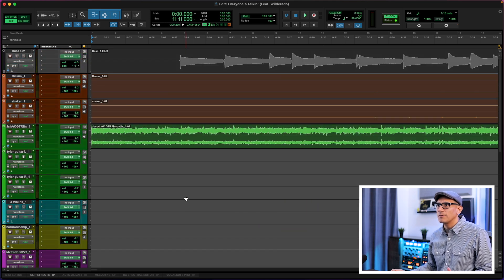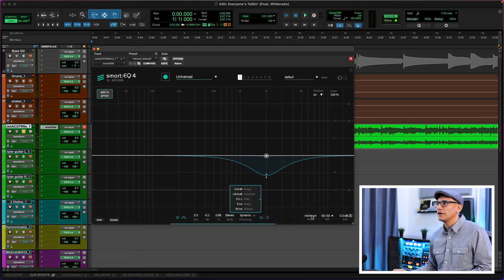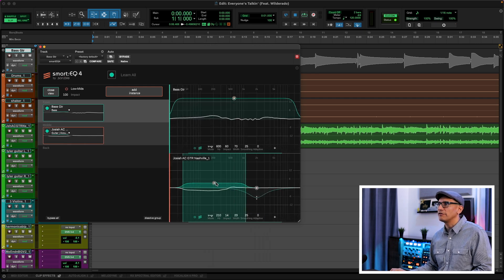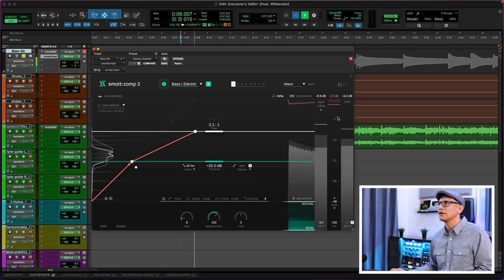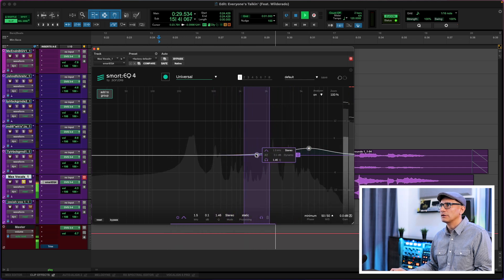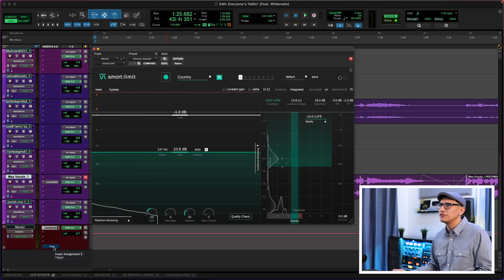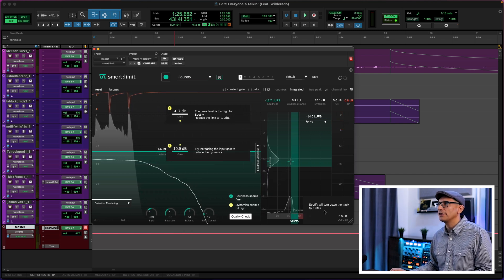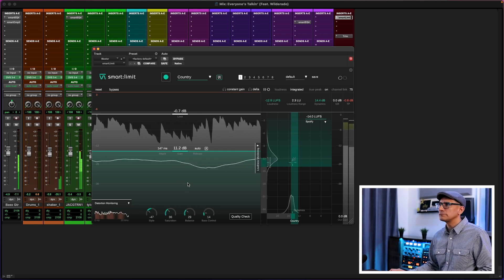Great sounding mix with AI-assistive plug-ins | smart:essentials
Check out this tutorial on how to take a mix to a professional level using three intelligent audio plug-ins – smart:EQ 4, smart:comp 2 and smart:limit.

🎧 In this video, we use sonible’s smart:essentials bundle to craft a polished, professional mix with AI-assisted tools — all while keeping full creative control. Perfect for producers, mixers, and musicians looking to improve their workflow and the sound quality.

👇 Jump to a section:
00:00 – Intro to smart:essentials Bundle
00:55 – Fixing harsh guitar frequencies with smart:EQ 4
02:59 – Solving low-mid masking between guitar and bass
05:31 – Enhancing bass tone with smart:comp 2
08:16 – Brightening vocals using smart:EQ 4
10:48 – Mastering with smart:limit
13:38 – Loudness targets for streaming
14:53 – Final mix tweaks after limiting
16:31 – Full mix playback & wrap-up

About the plug-ins:
💥 smart:EQ 4 is an intelligent equalizer that offers not only pro-grade features for EQing single tracks but also a group feature for spectral mixing via drag and drop of multiple tracks.

💥smart:comp 2 is a exceptionally versatile compressor plug-in that delivers well-balanced compression results –  whether you are working on single instruments, instrument buses or entire mixes.

💥smart:limit will provide a transparent, uncompromised limiting quality as well as extensive loudness and dynamics monitoring.